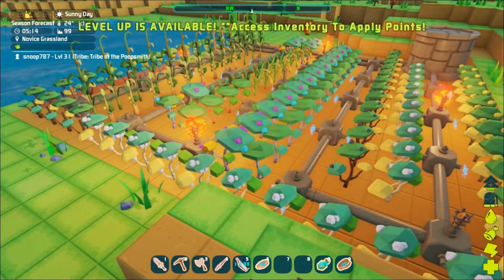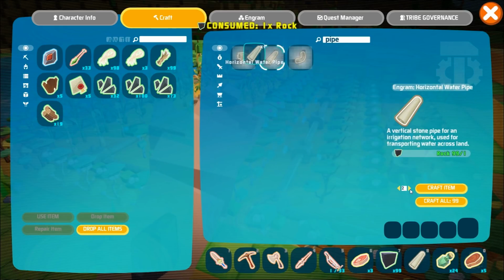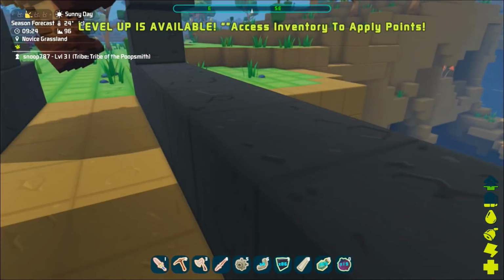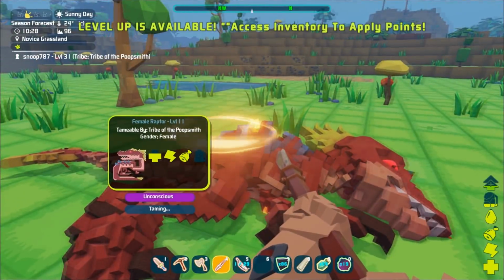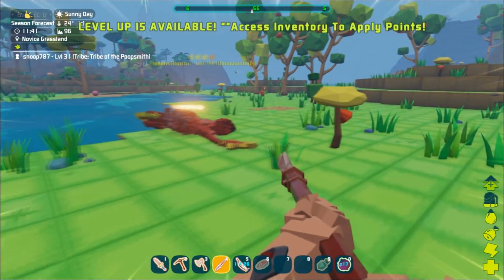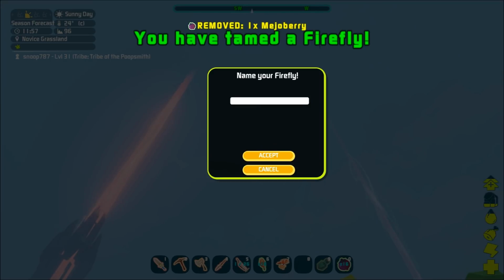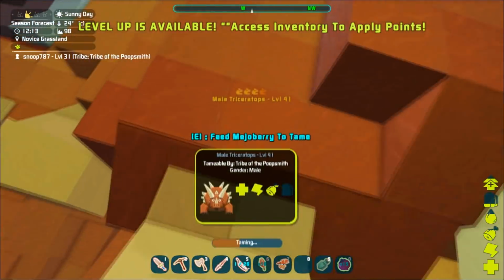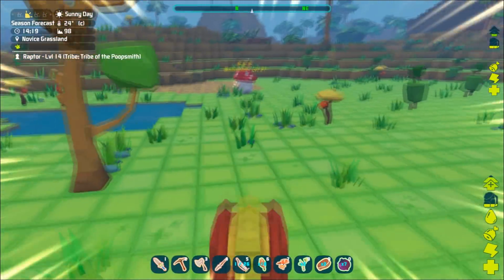Not the Raptors! - PixARK with Sarah, Ep 8!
Having a little adventure in a spinoff of ARK, blockified, with my best gal Sarah! Welcome to PixARK!